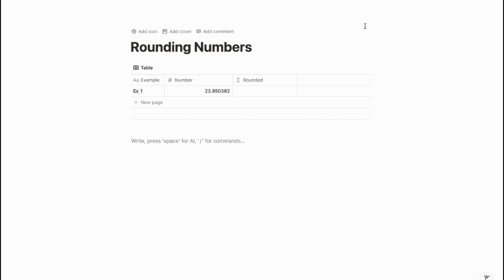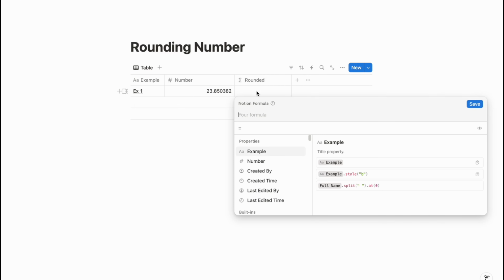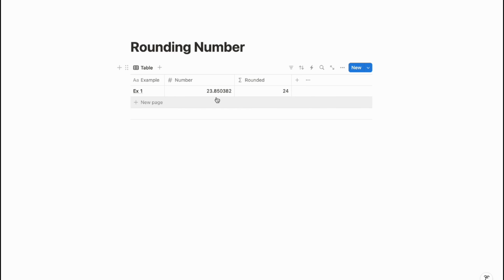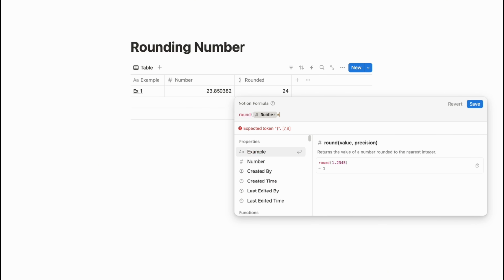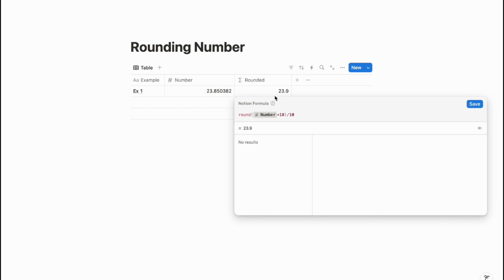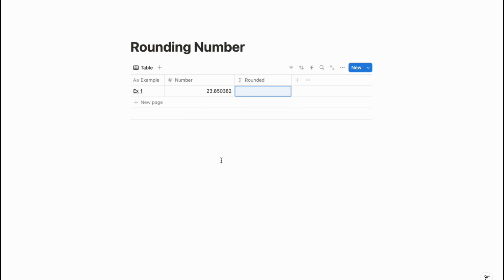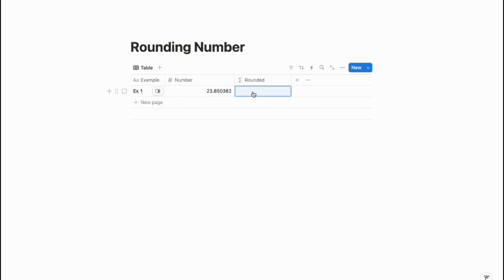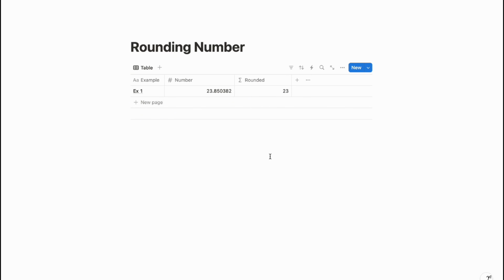Rounding Numbers in Notion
My Notion Templates:
Second Brain
Project Manager
All Templates

Formula:
\color{gray}\rule{5000px}{3px}